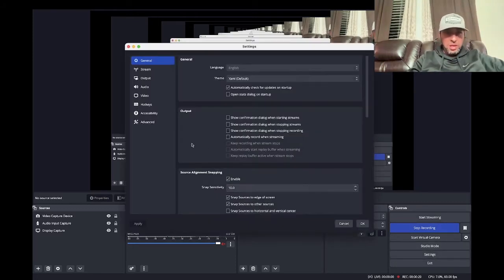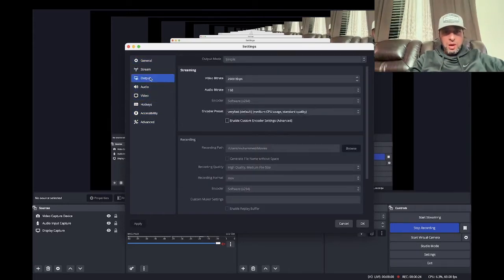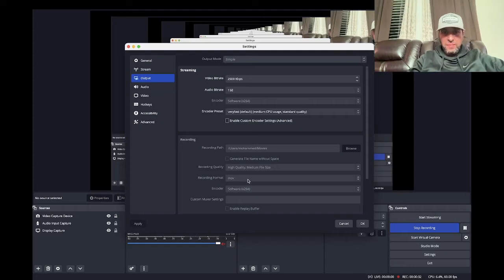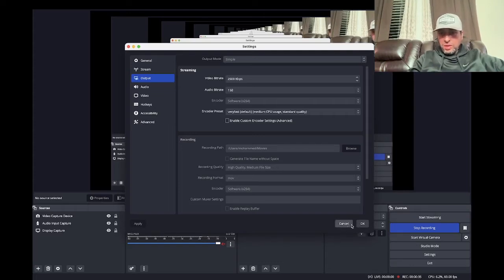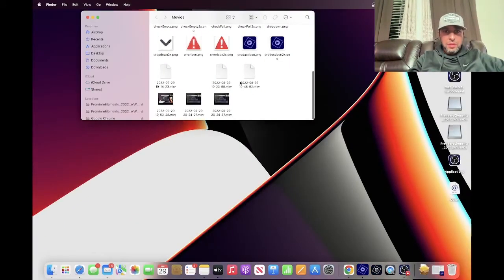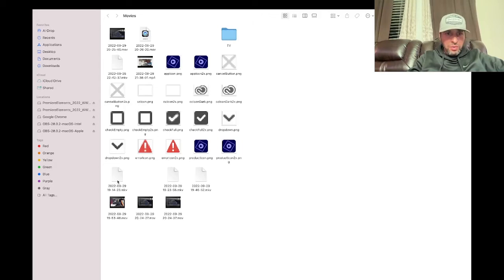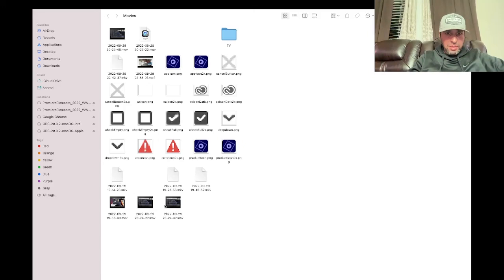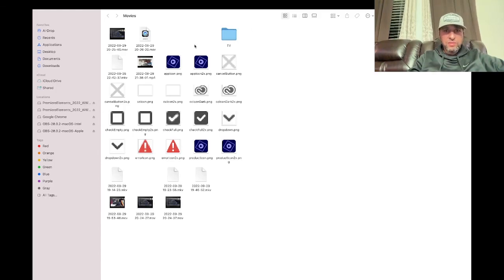How to fix corrupted obs video files on macbook pro